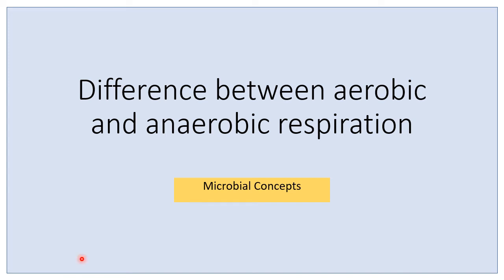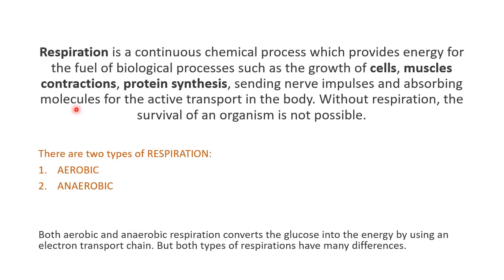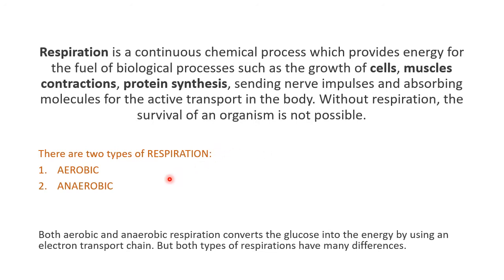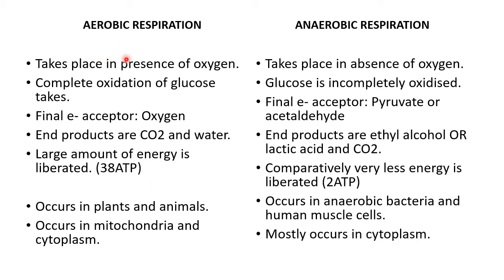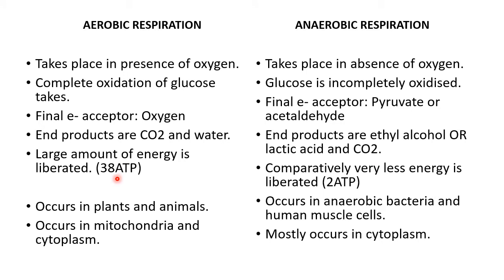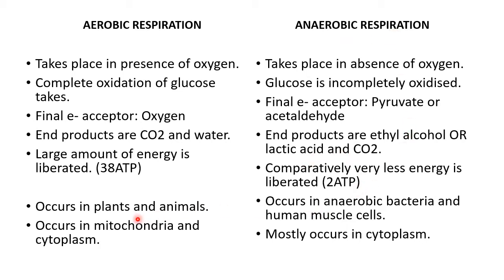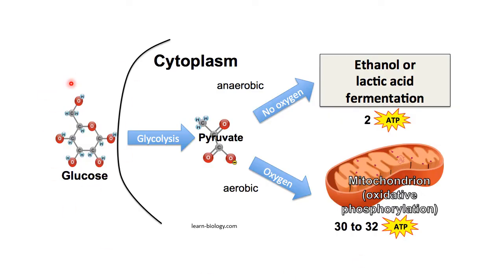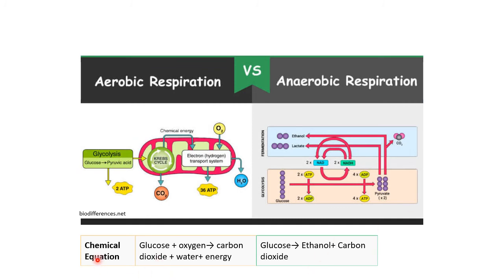Difference between Aerobic and Anaerobic respiration | types of respiration | Microbiology basics